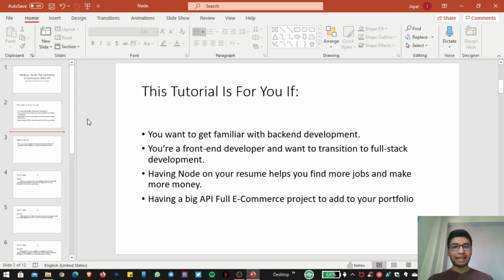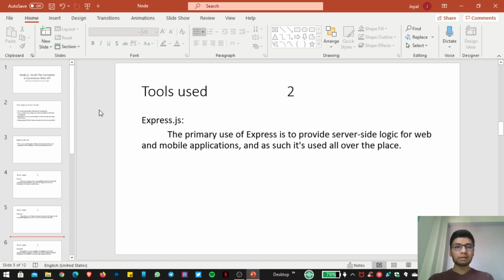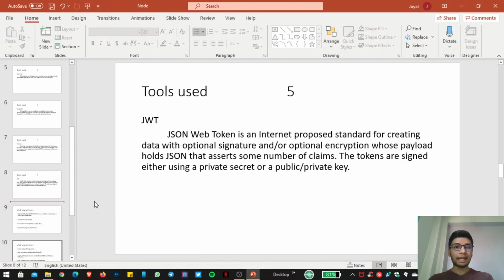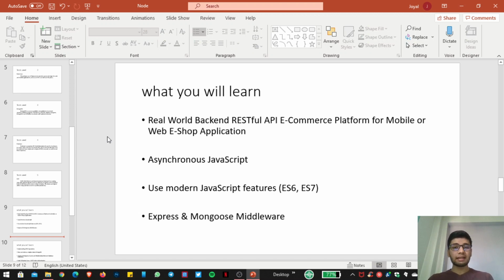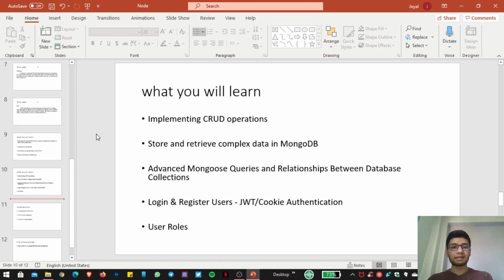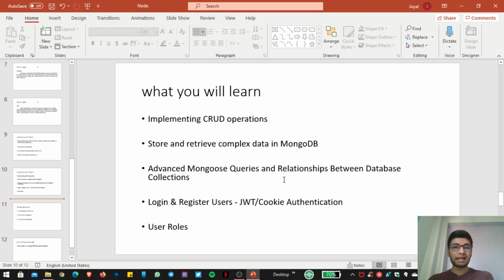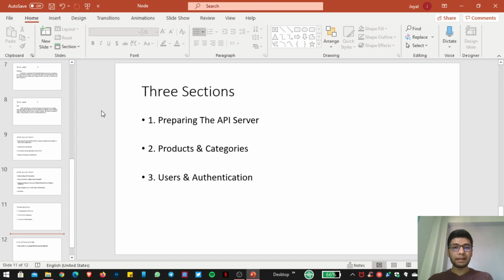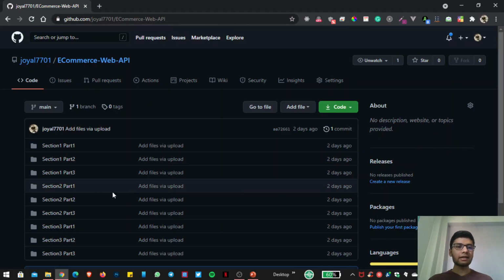"Introduction" || The Complete E-Commerce Web API Using Node.js With Express & MongoDB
Hey everybody,
           Do you want to build this amazing E-Commerce Web API to get familiar with backend development? Welcome to IT Buddies. This is an entire series available for you using Node.js With Express and MongoDB Cloud Version (Atlas).

Tools Used:
1. Node.js
2. Express.js
3. MongoDb
4. Postman
5. JWT

What You Will Learn:
* Real World Backend RESTful API E-Commerce Platform for Mobile or Web E-Shop Application
* Asynchronous JavaScript
* Use modern JavaScript features (ES6, ES7)
* Express & Mongoose Middleware
* Implementing CRUD operations
* Store and retrieve complex data in MongoDB
* Advanced Mongoose Queries and Relationships Between Database Collections
* Login & Register Users - JWT/Cookie Authentication
* User Roles